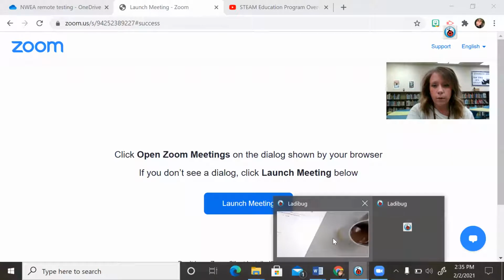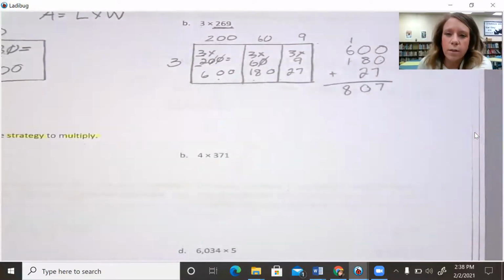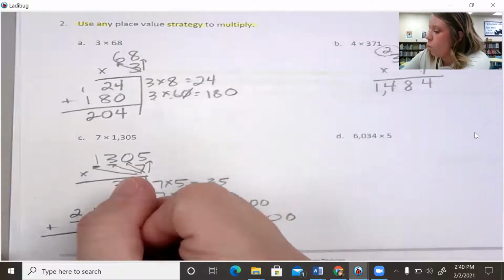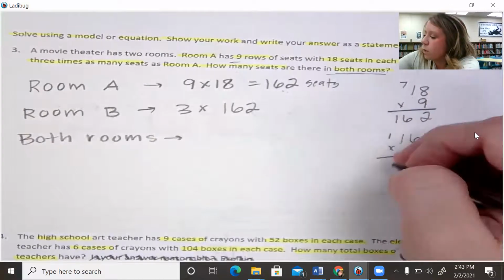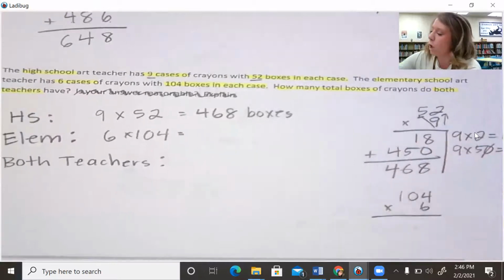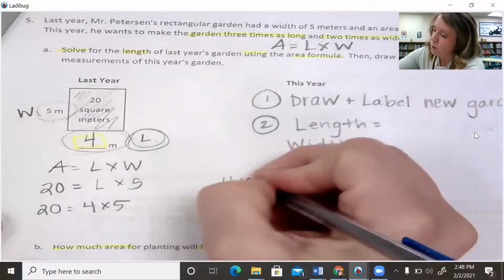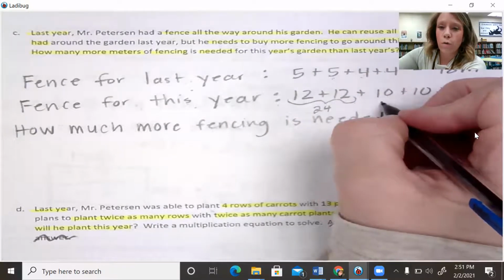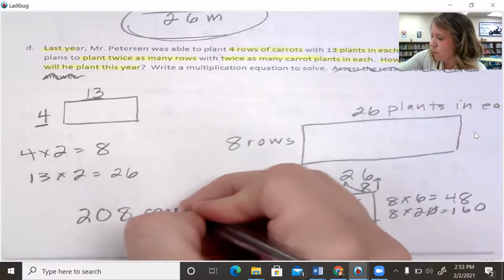3Mid Module Assessment Checking